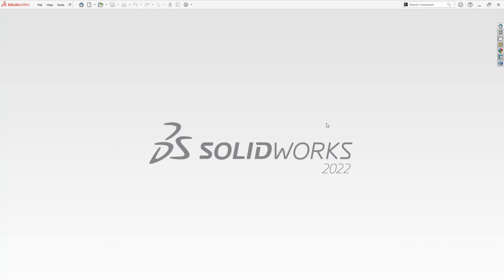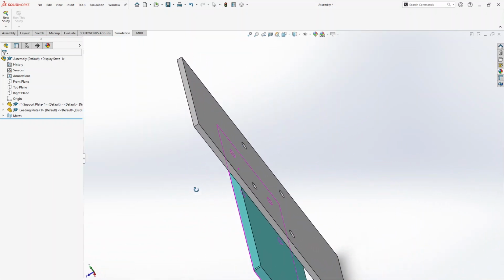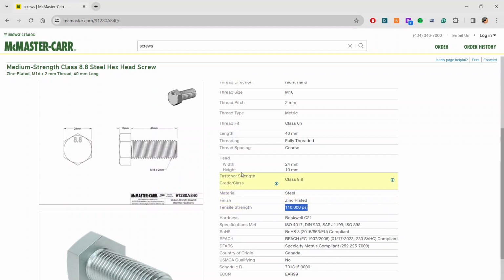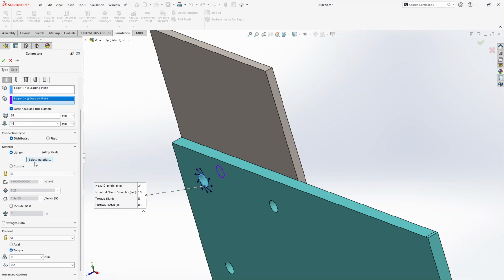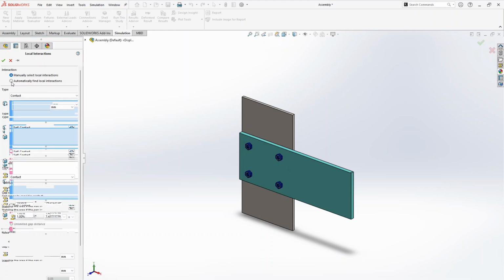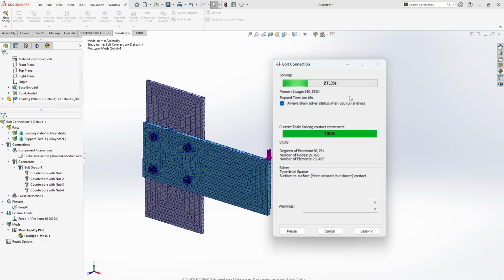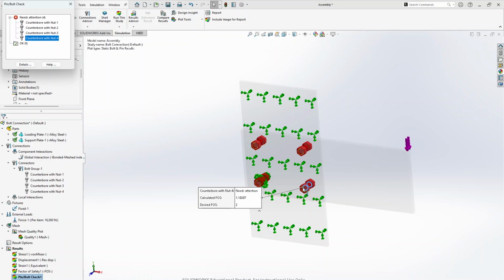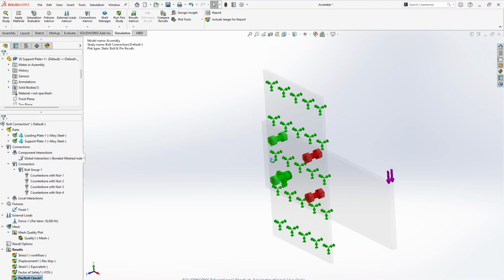Class 13 Recording #3